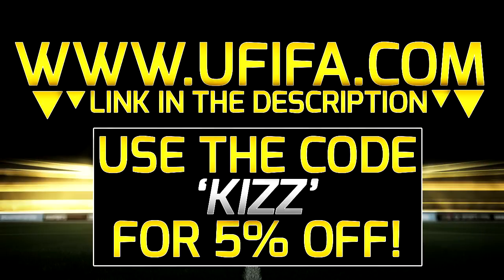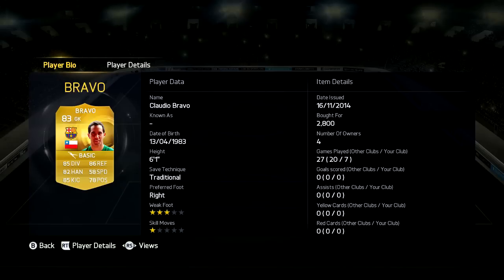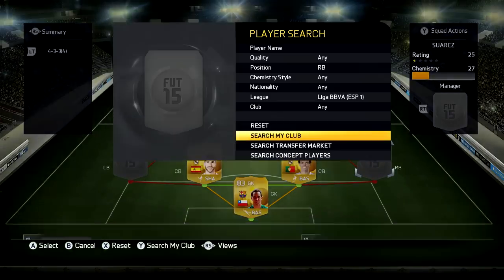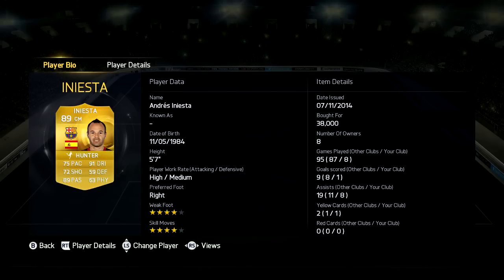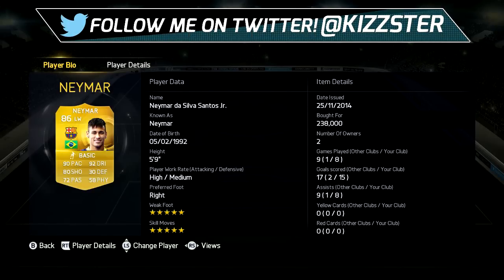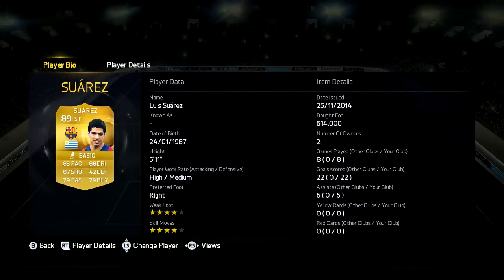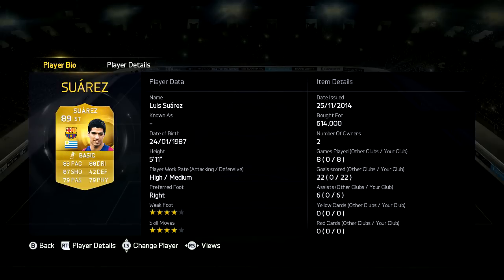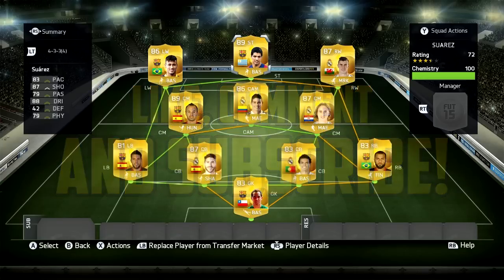FIFA 15 - 1.6 MILLION COINS LIGA BBVA SQUAD BUILDER FT SUAREZ, BALE & NEYMAR! 50K GIVEAWAY!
Today we have a FIFA 15 1.6 MILLION COINS LIGA BBVA SQUAD BUILDER FT SUAREZ, BALE & NEYMAR!

GO BUY THE BEST AND CHEAPEST COINS ON THE INTERNET RIGHT NOW!!! GO GO GO!

Rules To Win 50K Ultimate Team Coins! (Xbox and PS)
3. Comment on this video saying you want 50K!
The winner will be contacted via Inbox or Twitter!